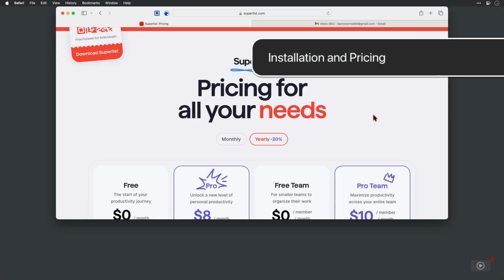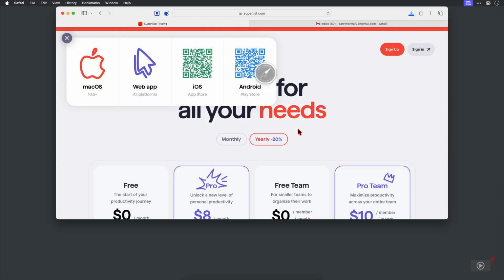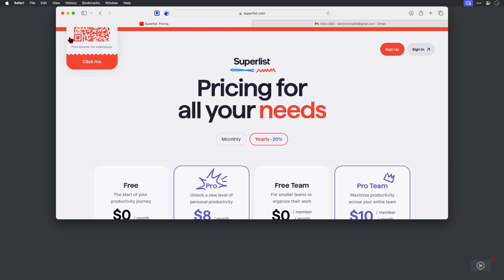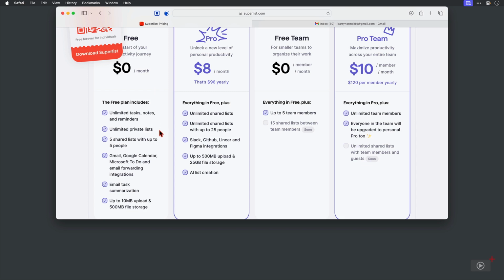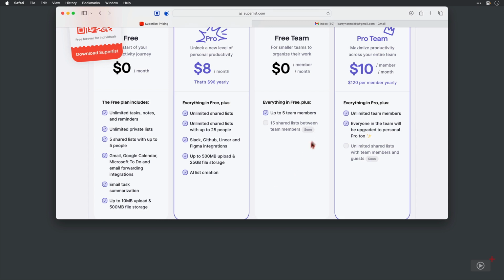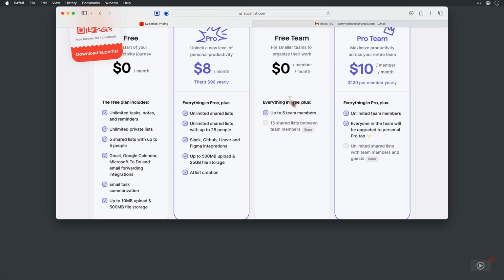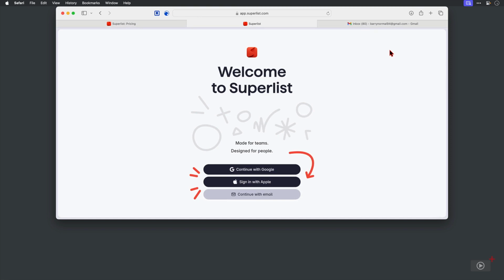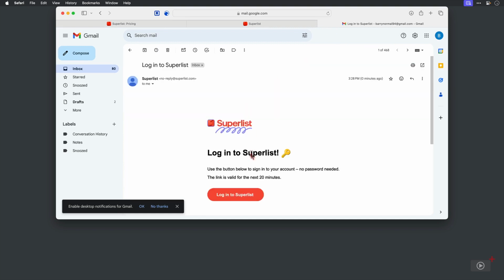Superlist - Preview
This is a short preview of a full ScreenCastsOnline video tutorial. to view the full version of this tutorial as part of a free 7-day trial membership. Those of you who liked Wunderlist back in the day are going to be happy, because the developer is back with a lovely application called Superlist. As you would expect, there is a lot of attention to detail and one of the features that elevates Superlist above competitors is its flexibility.Whilst there is a Pro tier available, everything you see in this video is free; Superlist provides one of the most generous free tiers out there. After setting up an account, Lee shows you how to create and customise lists, create tasks, share and collaborate with others, and much more.